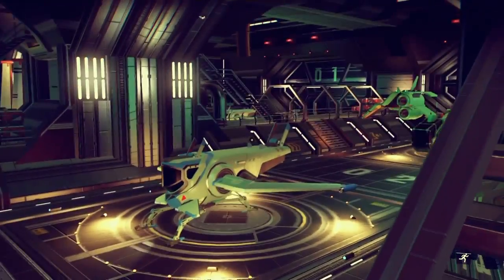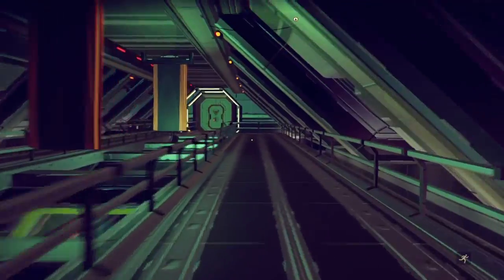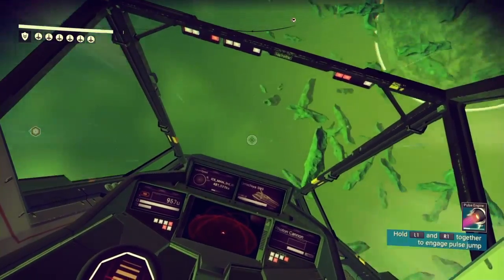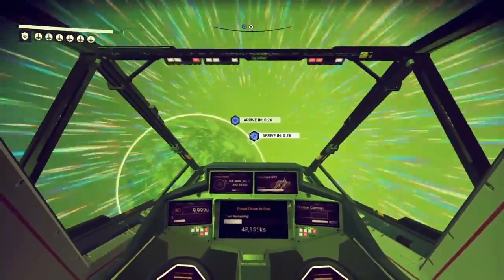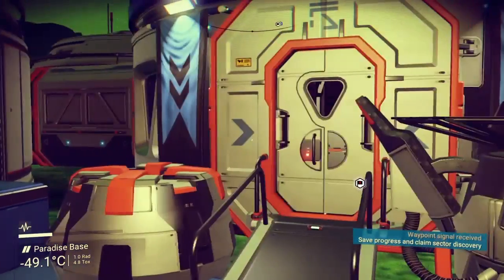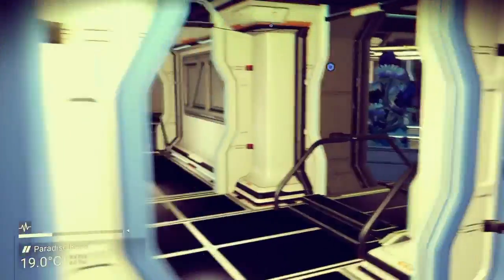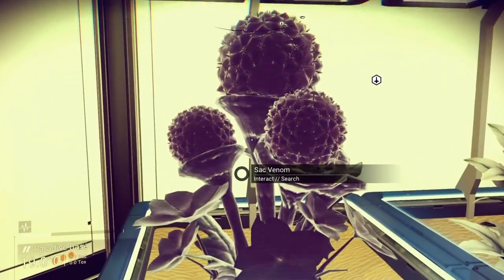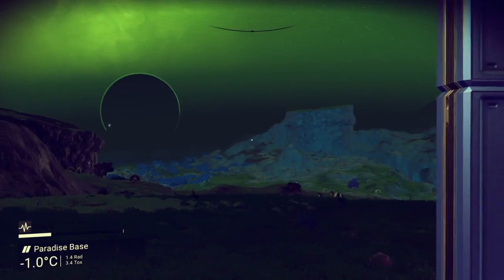No Man's Sky - Foundation Update! - Let's Build A Base - Episode 0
I take you on a tour of my finished base and my freighter in preparation for starting all over on another planet.  Next update rumours.  Great job on the update Hello Games!